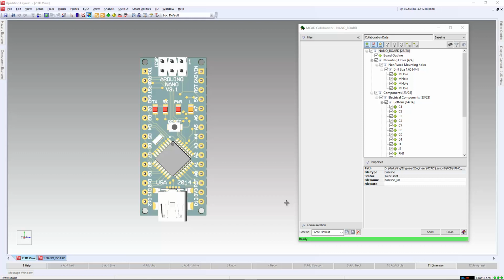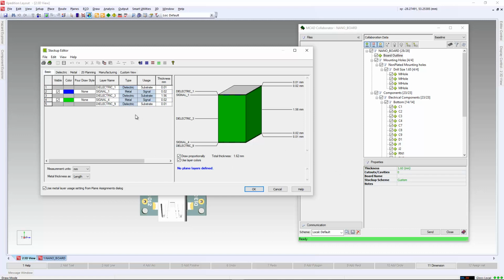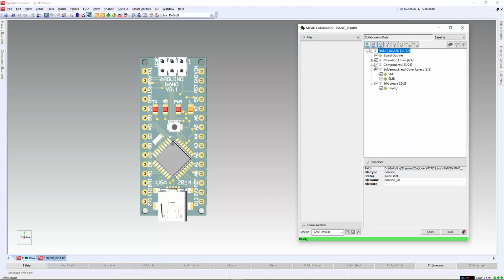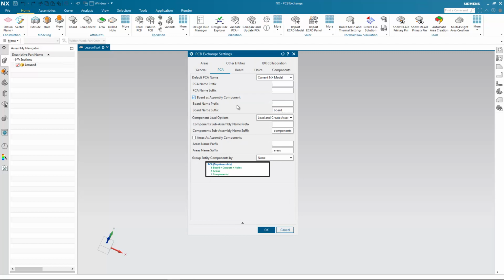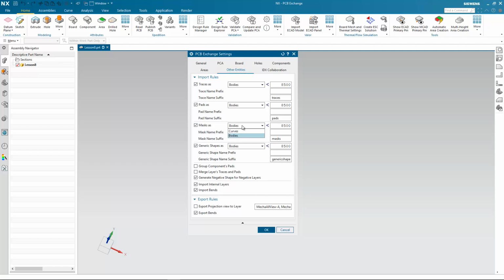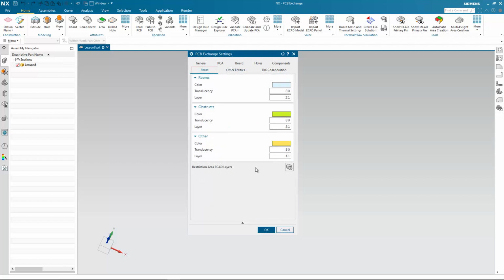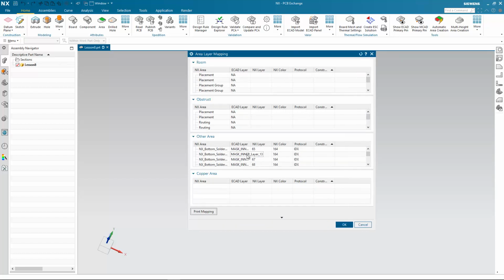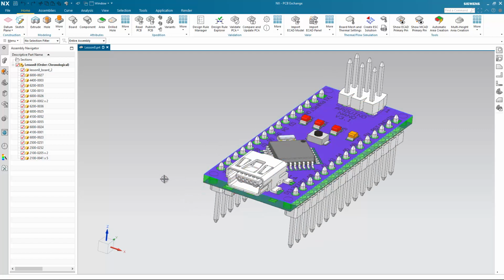Board Soldermask Exchange to NX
In this example, we will step through the process of sending soldermask information from Xpedition Layout to Siemens NX as external generated data.